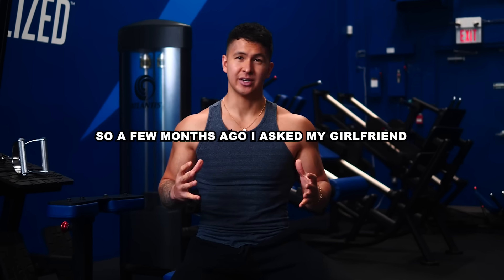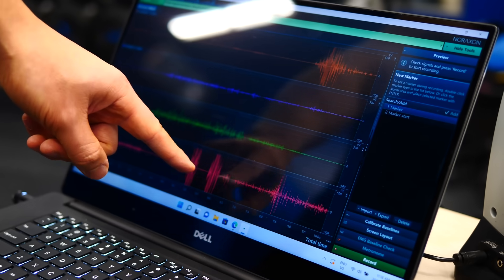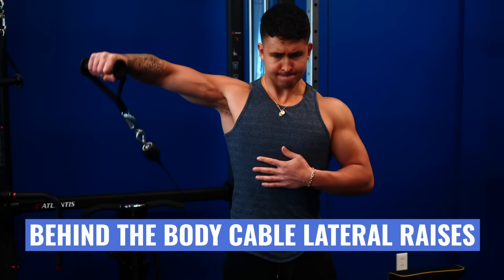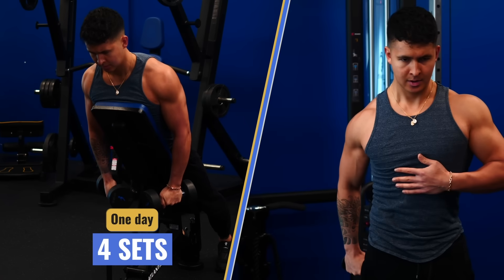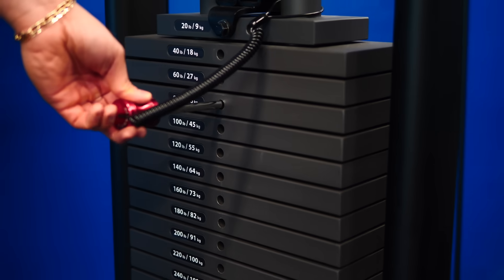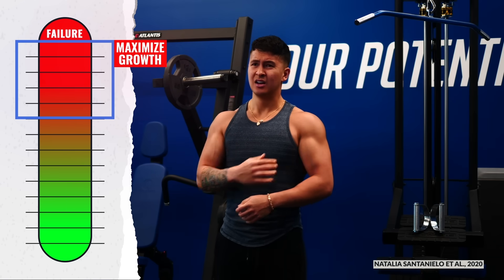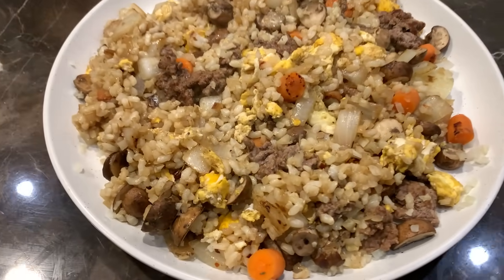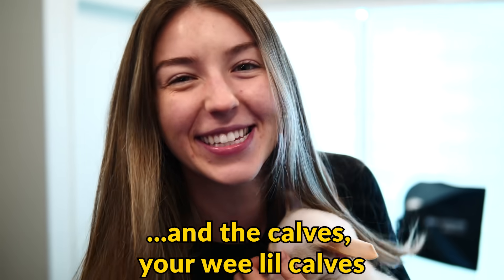How I Grew Wider Shoulders FAST (5 Science-Based Tips)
Wider shoulders are one of the most important parts of a well developed physique. But most people struggle with how to get wide shoulders - myself included. A few months ago I challenged myself to see just how much I could grow my shoulders if I used the right shoulder exercises (such as lateral raises) and the right training plan. I'll be honest, my shoulders have never looked better. Here's exactly what I did.

Click below for a step by step plan training plan that reveals all the best exercises you should do for each and every muscle group

The first tweak has to do with exercise selection. While the front delts and rear delts are helpful to build overall shoulder mass, the key to getting wider, broader shoulders from the front and back view is to grow the side delts. And what came out on top when we tested 17 shoulder exercises to see which ones best activated the 3 different regions of the shoulder in a past video? Lateral raises. But I didn’t just do your typical lateral raise. You see, there’s been a lot of new research on “muscle stretch” and how it can help you build muscle faster. The problem with your typical dumbbell lateral raise is they’re hardest at the top when the shoulder is fully contracted. The opposite of what we’re looking for. So my “secret” weapon was the behind the body cable lateral raises. I stand in front and slightly to the side so my delt is fully stretched and challenged the most when in this position.

Next up, training volume. Generally, research suggests it takes muscles around 36-48 hours to fully recover. This would mean if you wanted to maximize growth, you could train the same muscle up to a max of about 3 or 4 times a week. So what did I do to get wider shoulders? While I definitely could have bumped it up to 3 times a week, twice a week fit my workout routine better and still worked incredibly well because of the other tweaks you’ll learn about. As for actual volume? On one day, I’d do 4 sets of the dumbbell lateral raise either standing or on a bench, and then a few days later I’d train them with another 4 sets but using the cable lateral raise mentioned earlier.

The next tip to get bigger shoulders has to do with weight. The further away a weight is from the joint that is moving it, the heavier it will feel. This is what makes even a really lightweight feel extremely heavy during lateral raises. For me personally as soon as I try to go above 35 lb dumbbells I start to cheat way too much. To avoid this, I took advantage of the fact that research suggests you can use a light weight and do up to 30 reps with it before it becomes too light and less effective for growth. To apply this, I’d stick with the same weight and only once I could do at least 15-20 reps with good, controlled form on all of my sets would I then jump up by 5 lbs and repeat the process. But guys, it’s crucial you don’t rush this process.

Next tip on how to get wider shoulders: intensity. Honestly, this is the tweak I think made the biggest difference. A study shows that for the side delts to reach full muscle activation during lateral raises, subjects had to push to at least within around 3-5 reps short of complete failure. And to maximize growth, plenty of research suggests each of your sets need to be taken to at least within 3 reps of complete failure. Problem is, I guarantee that during your lateral raises many of you are stopping well short of this. Trust me, even if you think you’re done and even when your shoulders are burning, you’ve still got more.

The last piece of advice, while not strictly related to your shoulder workout training, is the most important. It has to do with my diet. A recent meta-analysis suggests that a calorie surplus is likely necessary to maximize growth. For those following me on Instagram ), you know I’ve been bulking for almost a year now. I’m not gonna lie, it’s been mentally tough seeing more fat gain over the months. But I’ve noticed a big difference in my muscle size. And, once I diet to lose the excess fat, I guarantee that my shoulder gains will become even more noticeable. So if you truly want to make noticeable new muscle gains, make sure you’re eating enough. But guys don’t forget to grow your front delts and rear delts as well. These are key to balance out your shoulders and give them that 3D look!